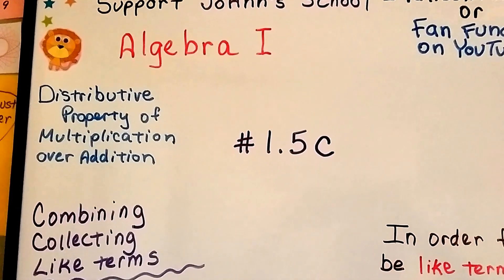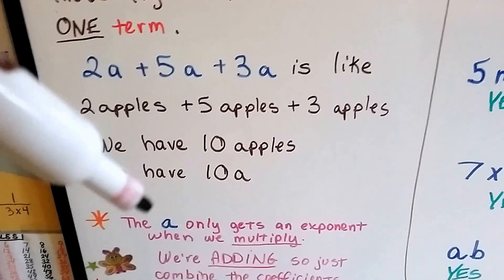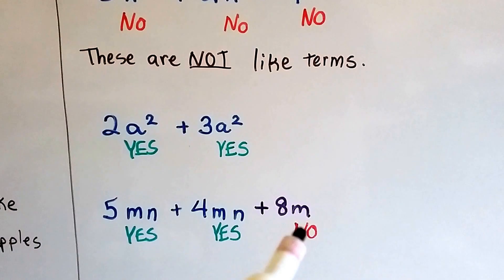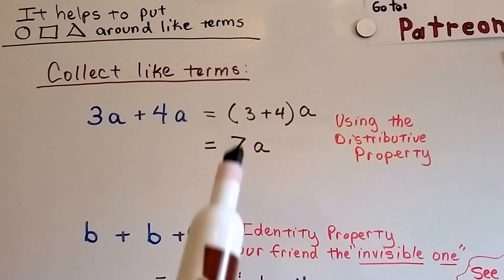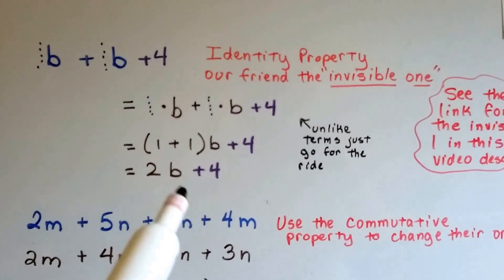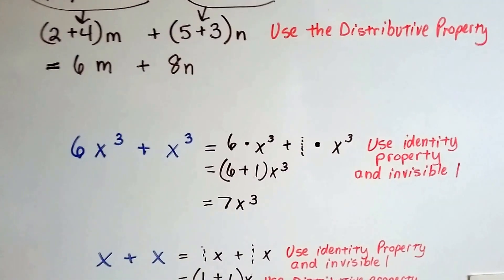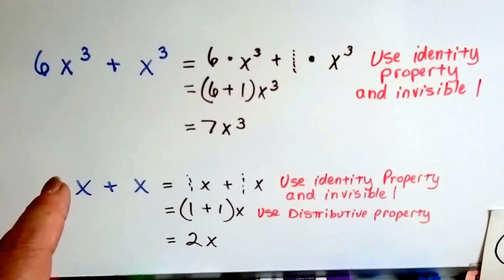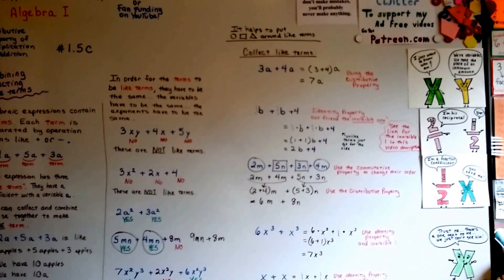Algebra I #1.5c, Collecting / Combining like terms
An explanation of "terms" and "like terms", what makes terms alike, how we can collect and combine like terms, using the Distributive, Identity and Commutative properties to combine them.  #1.5c